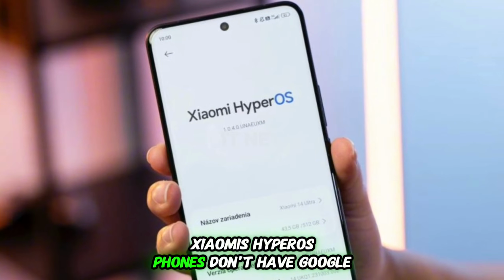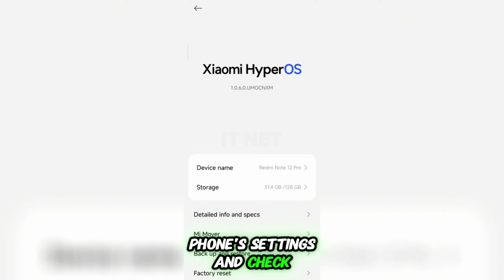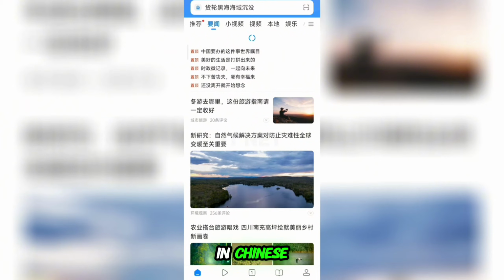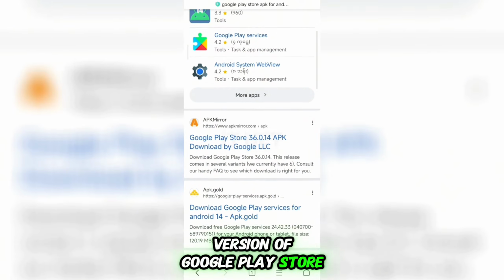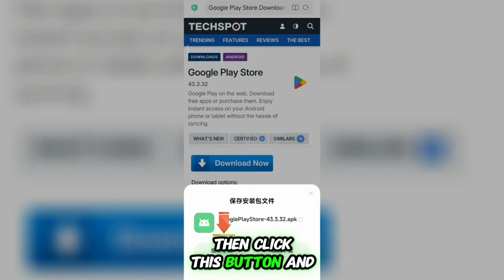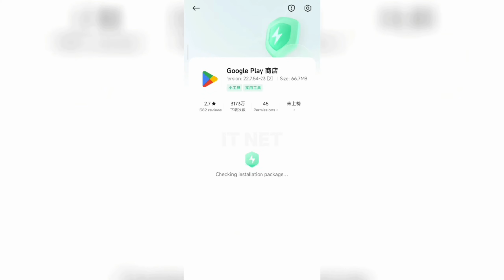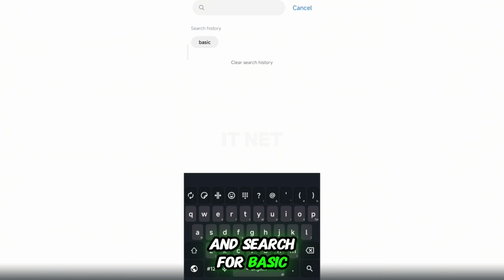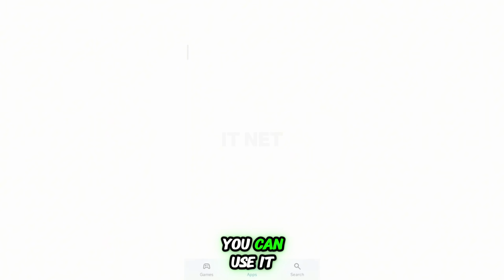How to download and install Google Play Store on Xiaomi HyperOS.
This video explains how to install and use the Google Play Store application on Xiaomi HyperOS phones.